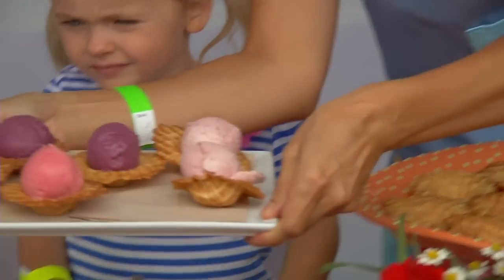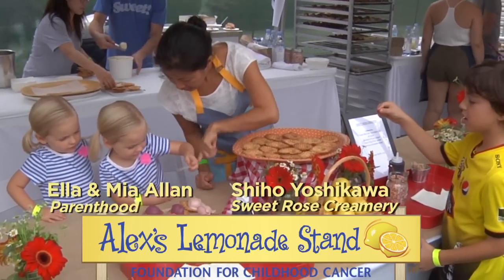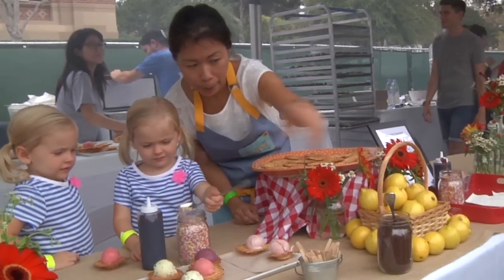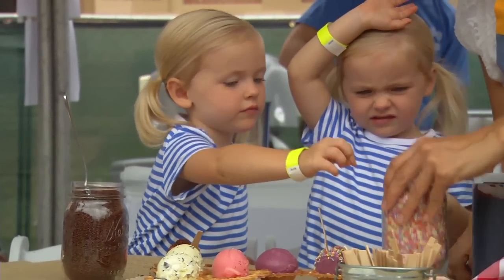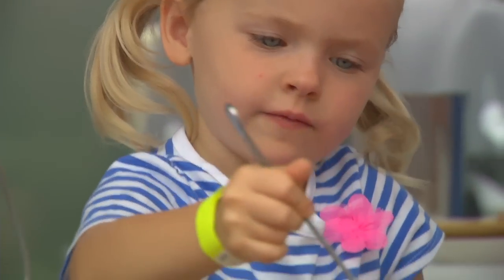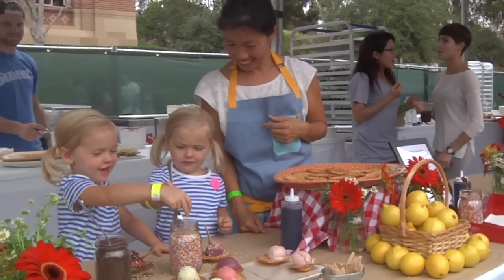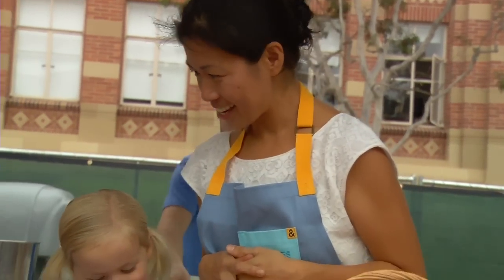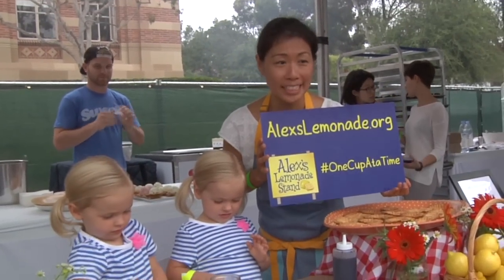Ella and Mia Allan of NBC's Parenthood & Shiho Yoshikawa Support Alex's Lemonade Stand Foundation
Actresses Ella and Mia Allan of NBC's Parenthood visit with Shiho Yoshikawa of Sweet Rose Creamery at LA Loves Alex's Lemonade and create awesome sundaes!

Learn more & sign up to be notified about next year's event ⇨

[Video produced by Talia Green & Evan Blackford]